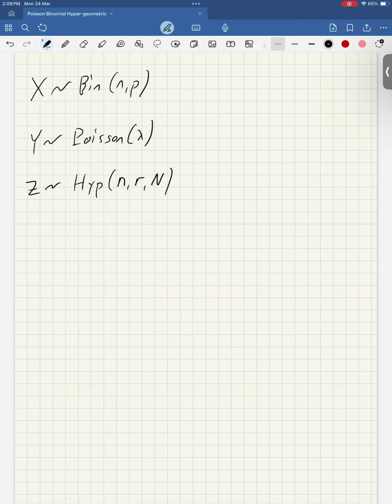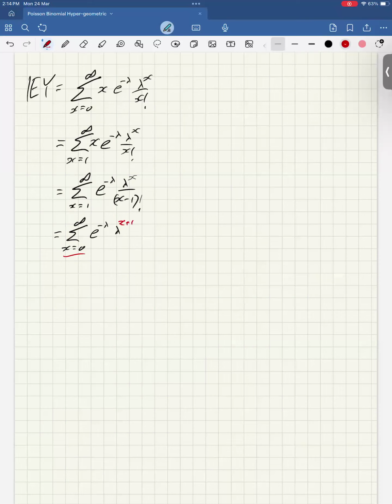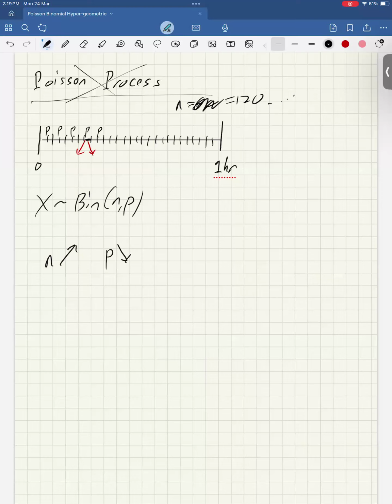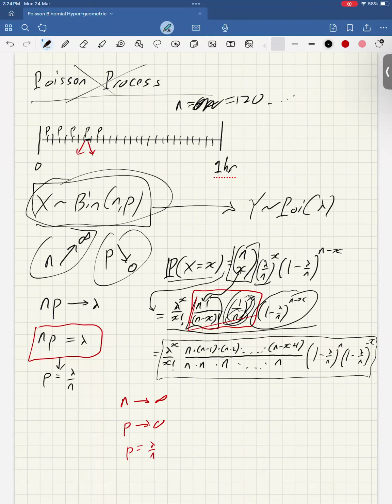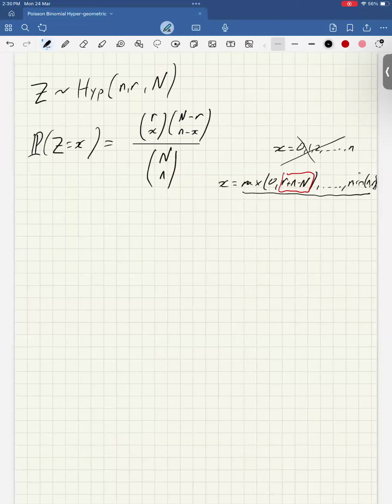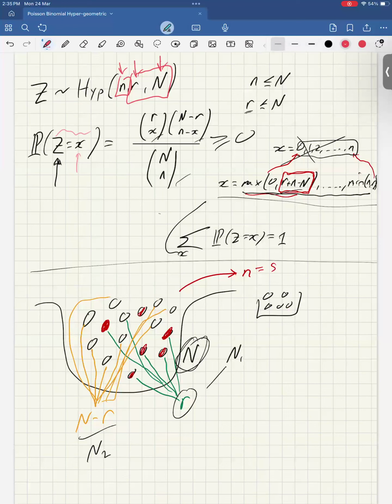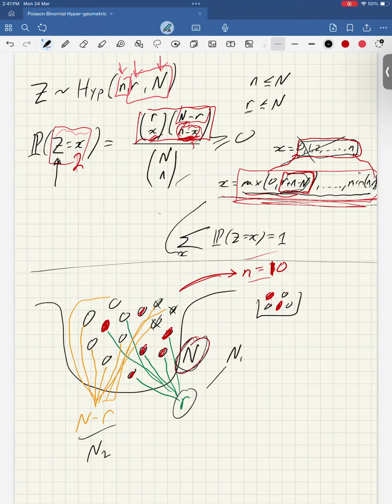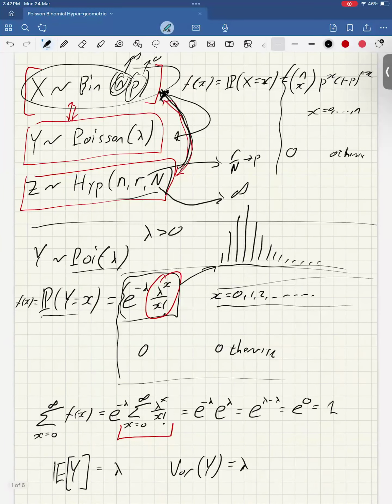Poisson and Hyper-geometric distributions as "friends" of Binomial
Supports UQ's STAT2003/STAT7003 probability course